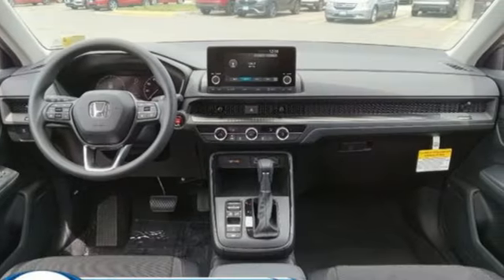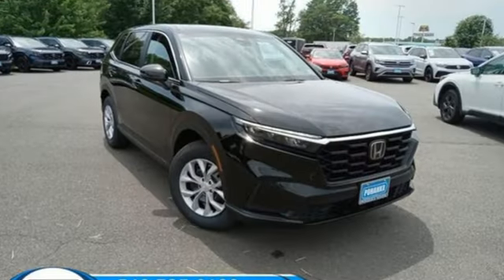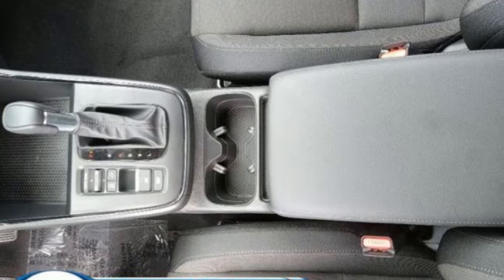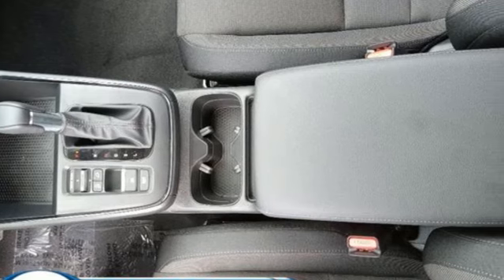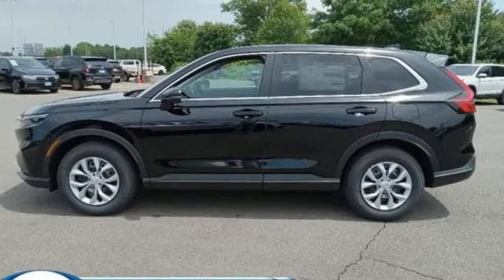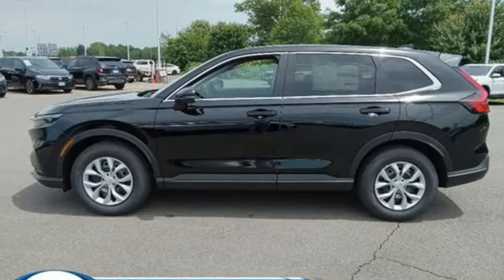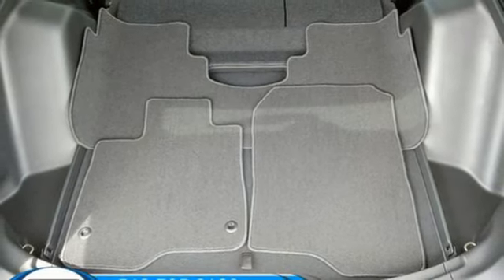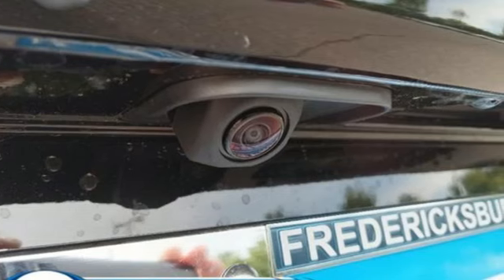New 2025 Honda CR-V Fredericksburg VA Richmond, VA FSH408375 - SOLD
Year: 2025
Make: Honda
Model: CR-V
Trim: LX
Transmission: Automatic
Color: Crystal Black Pearl
Interior: Black
Stock #: FSH408375
VIN: 2HKRS4H24SH408375
bVehicle Details/bbrDiscover the 2025 Honda CR-V LX at our dealership, a perfect blend of efficiency, comfort, and advanced technology. Equipped with a reliable L4, 1.5L engine, this vehicle offers an impressive balance of power and fuel efficiency for all your driving needs. Safety is paramount with the Honda CR-V LX, featuring Forward Collision Warning and Adaptive Cruise Control to help you navigate the roads with confidence. These cutting-edge safety systems are designed to keep you and your passengers secure, whether you're commuting to work or embarking on a weekend getaway. Enjoy your favorite music, access navigation, and make hands-free calls effortlessly. The Automatic Climate Control ensures a comfortable cabin environment, adapting to your preferred temperature settings with ease. The 2025 Honda CR-V LX is the ideal choice for those seeking a vehicle that combines advanced safety features, modern connectivity, and a fuel-efficient engine. Visit our dealership today to experience the Honda CR-V LX firsthand and take it for a test drive. Your next adventure awaits with the 2025 Honda CR-V LX.brbrbAdditional Information/bbrWe make every effort to provide accurate information but please verify options and price with management before purchasing. All vehicles are subject to prior sale. All financing is subject to approved credit. Dealer installed options are additional. Stock photo colors, options and trim levels may vary. Not responsible for typographical errors. Published prices subject to change without notice to correct errors and omissions or in the event of inventory fluctuations. Vehicle offers/prices & internet price quotes valid for 48 hours from initial posting date, subject to change by dealer/manufacturer without notice. Vehicles may be in transit to dealer. Vehicle photos may not match exact vehicle. Please call to confirm availability status. All prices exclude taxes, title, license, and dealer processing fee of $989.00. NHTSA Government 5-Star Safety Ratings are part of the U.S. Department of Transportations New Car Assessment Program Model tested with standard side airbags (SAB). **Based on model year EPA mileage ratings. Use for comparison purposes only. Your mileage will vary depending on driving conditions, how you drive and maintain your vehicle, battery pack age/condition, and other factors.

Address:
60 South Gateway Drive